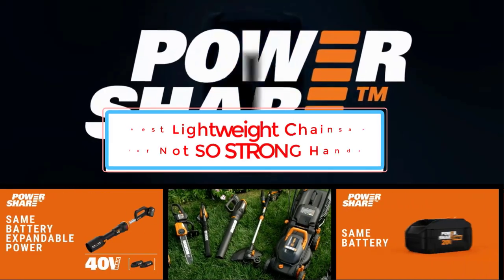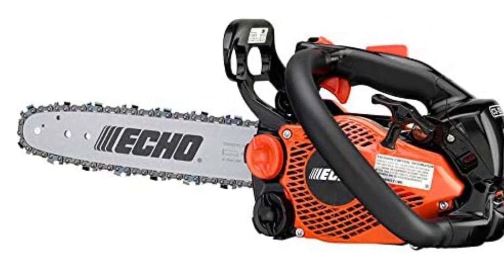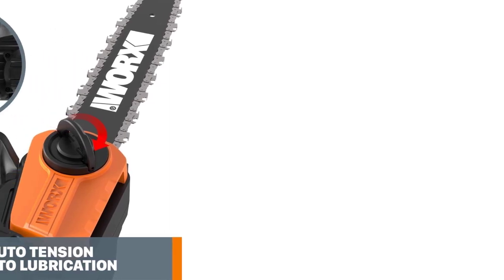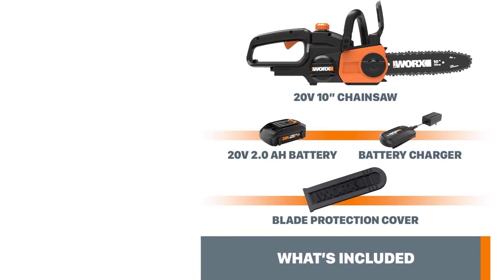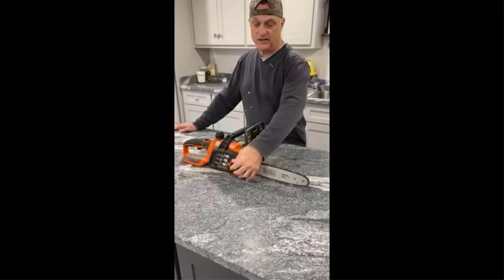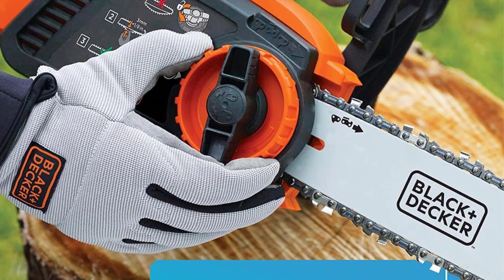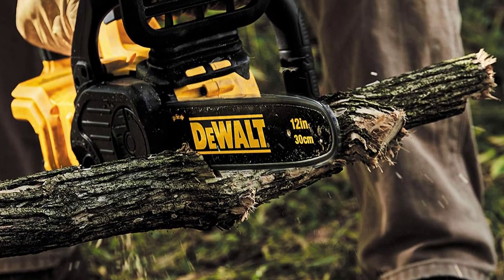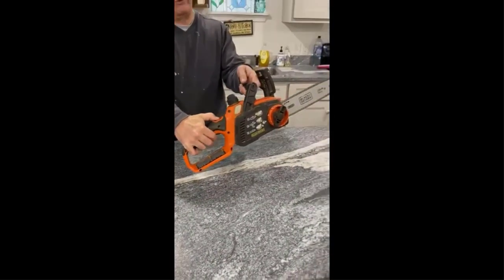7 Best Lightweight Chainsaw for Not SO STRONG Hands review in 2023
~ Product Link ~

1. Echo CS-2511T 14" 25.0cc Top-Handle Gas Chainsaw:

2. WORX 40V 14" Cordless Chainsaw:

3. WORX WG322 20V Power Share 10" Cordless Chainsaw:

4. Echo 12 In. Bar Chainsaw:

5. BLACK+DECKER 20V MAX* Cordless Chainsaw Kit:

6. DEWALT 20V MAX* XR Chainsaw:

7. Worx Nitro 40V 16" Cordless Chainsaw: